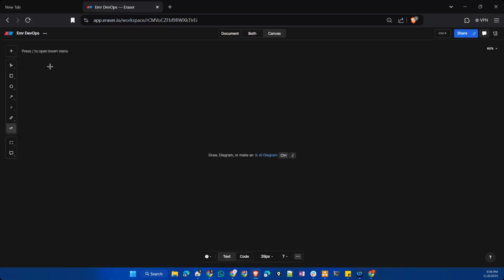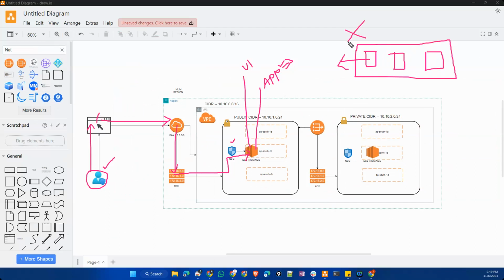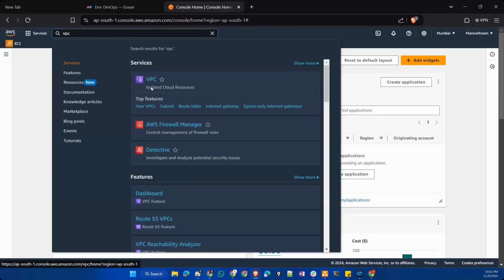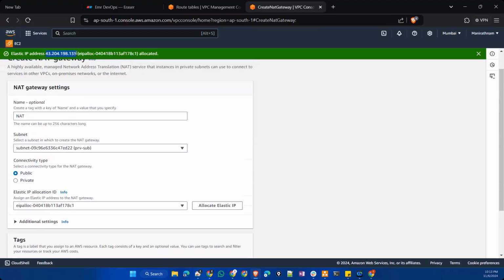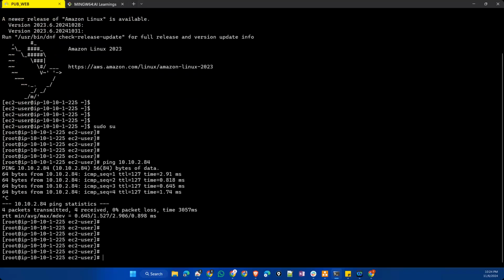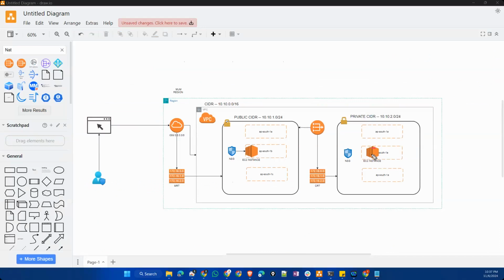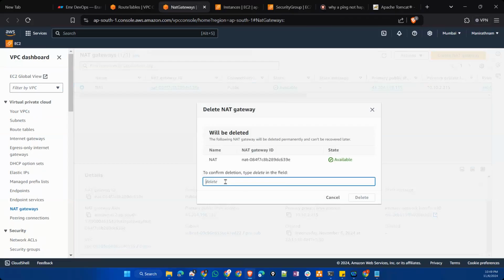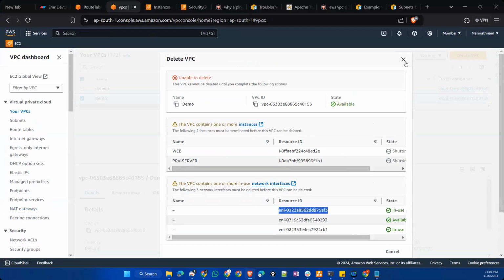REALTIME| AWS VPC Public vs Private Subnets Explained: Secure Your Cloud Infrastructure | DevOps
Understanding the difference between public and private subnets is crucial for designing secure, efficient networks in AWS. In this video, we break down the key concepts behind VPC subnets, including how to configure public and private subnets, control inbound and outbound traffic, and secure sensitive resources. Learn how to set up subnets for applications that require internet access versus those that need isolation, and get hands-on tips for real-world DevOps scenarios. Whether you're new to AWS or looking to solidify your skills, this guide will help you manage subnets like a pro